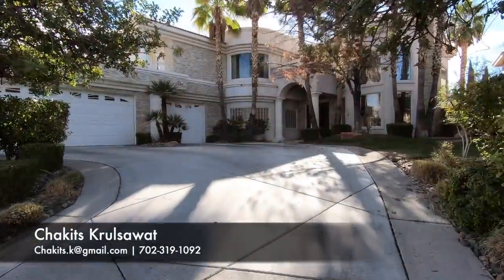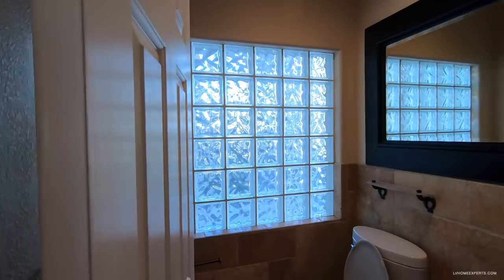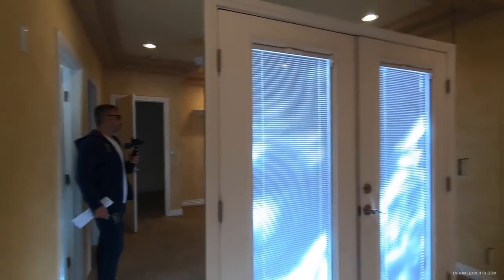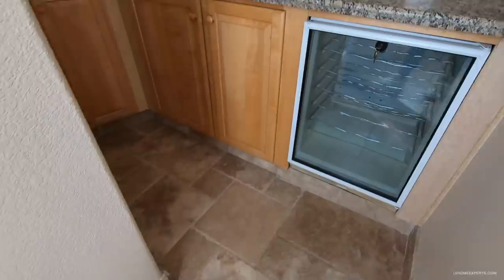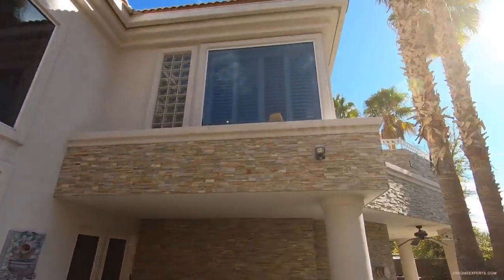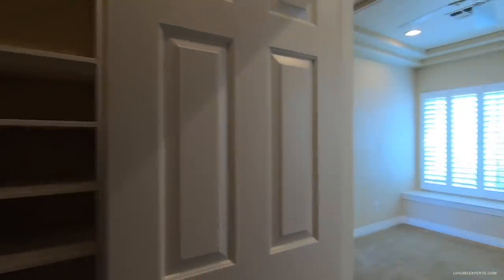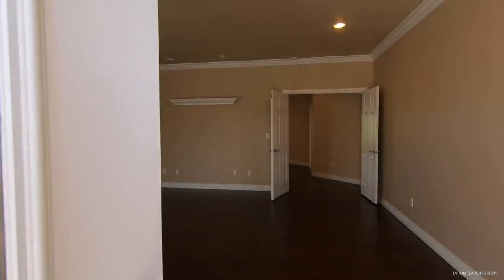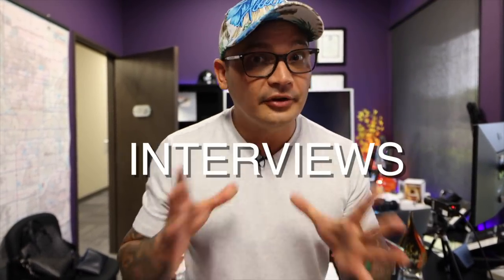Home For Sale Guard Gated Summerlin $1.3M, 4107 Sqft, 5BD, 5BA, 3CAR, POOL & Spa Fire Pit, BBQ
Homes For Sale Summerlin Las Vegas. Corner lot! Gated, custom 5-bedrm, 4.5-bath, inside Desert Trails, Summerlin. Mosaic travertine floors, temp-control wine room. WOW living room w/20-ft cathedral ceilings, chandelier, crown moldings, plantation shutters, 3 total fireplaces, 2 balconies upstairs, 2 separate walk-in pantries, wet bar with with built-in wine cooler. All 5 bedrooms w/walk-in closets/shelves, ceiling fans, shutters, custom drapes, Master bedroom has 2 walk-in closets, fireplace and balcony, custom exterior slates on front & rear of the house, beach entry pebble tech pool and spa, built-in BBQ, over 1,000 sq.ft. extra large 3-car garage w/epoxy floors and large custom cabinets. Fairly new water heater tanks(2) and water softener located in separate room with a separate outside door for maintenance access. New roof above the garage. Temp-controlled wine room w/over 200-bottle capacity. Matured shrubs and landscaping, several palm trees and lemon fruit trees. Buyer & Agent to verify all info and measurements.
Real Estate Agent Chakits Krulsawat

Courtesy Listing: Will Vicuna with Go Global Realty